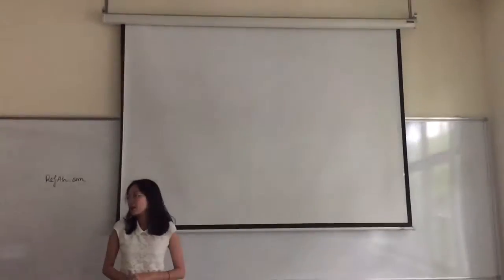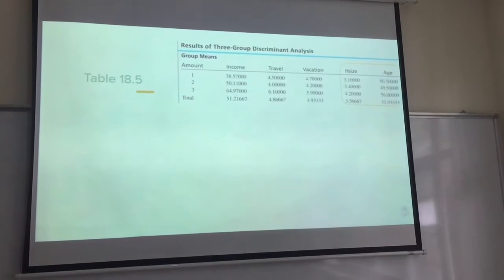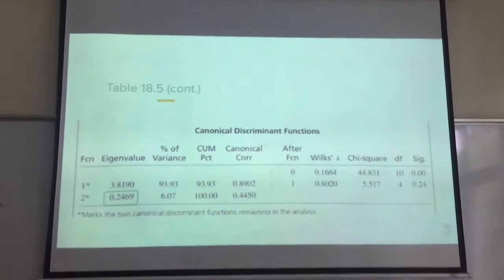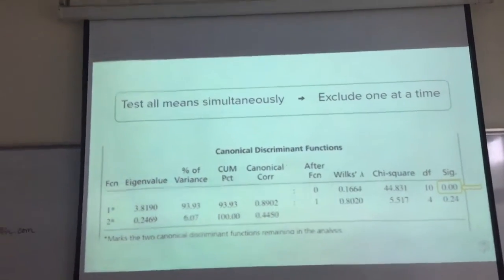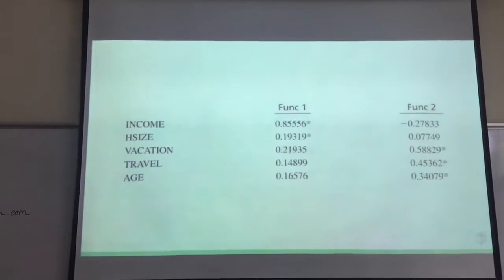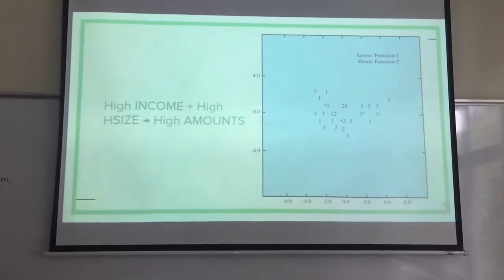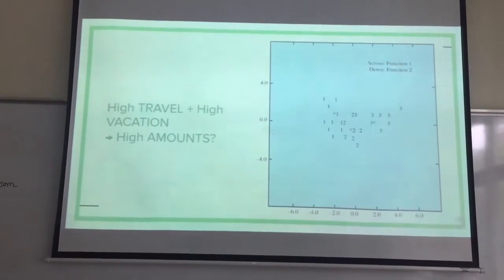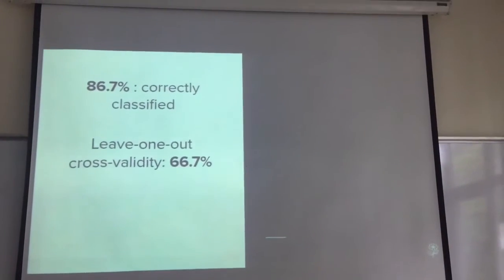SMA - chapter 18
Trần Hoàng Bảo Ngọc’ part : Multiple Discrimination Coefficients